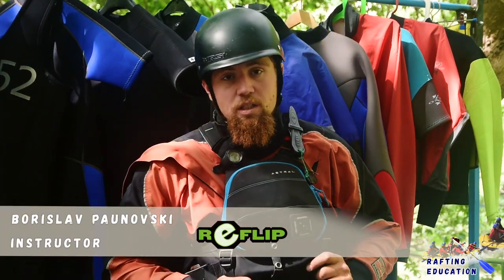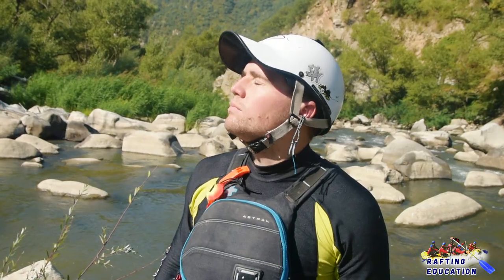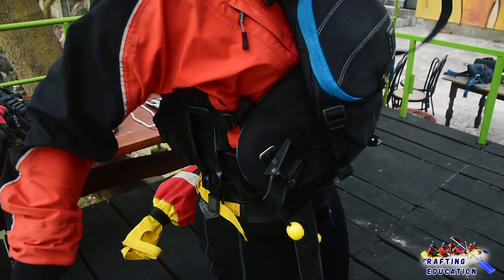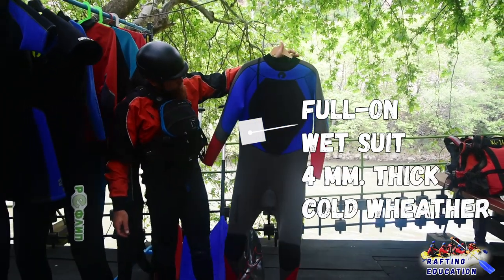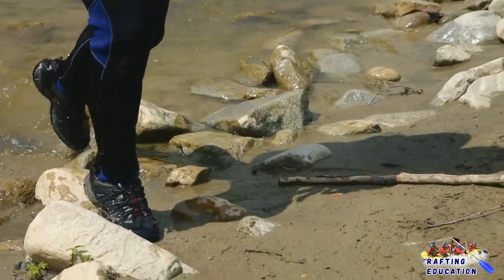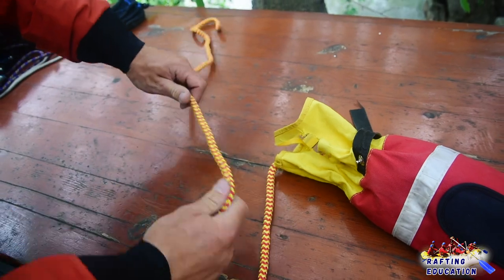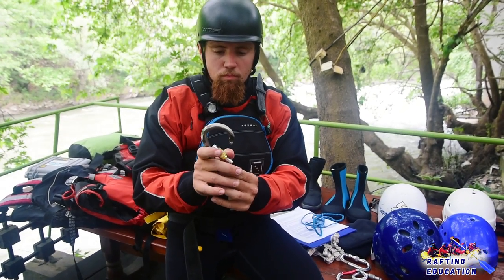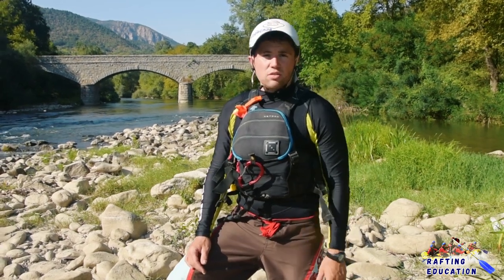Rafting Education ep.2 Equipment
To make these videos, many experts and volunteers got together and put in a lot of effort over a long period of time. The videos were shot in different locations in search of appropriate conditions in order to best represent the sport of white water rafting as the fun and exciting experience that it is. The main aim of these videos is to provide first-hand knowledge about the river, safety and the sport of white water rafting.
We want this channel to grow, develop and to reach more people.

Rafting education ep.2
In this episode we will talk about the necessary equipment for white water rafting.